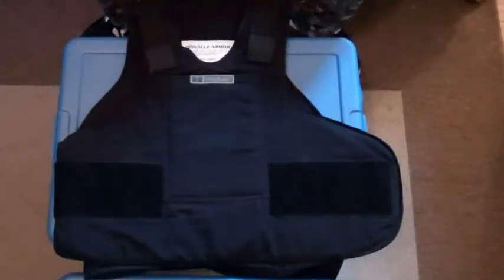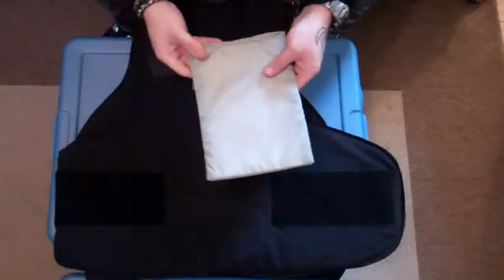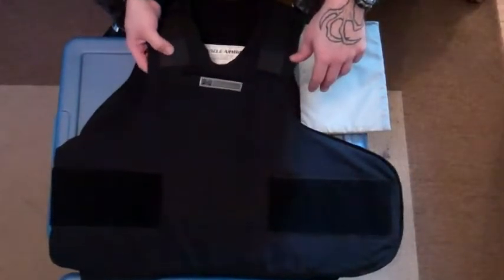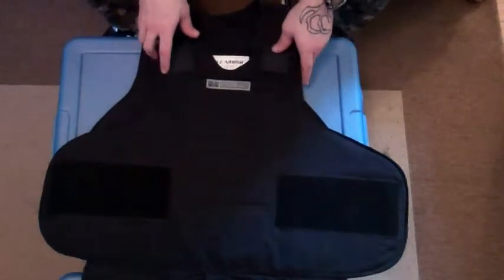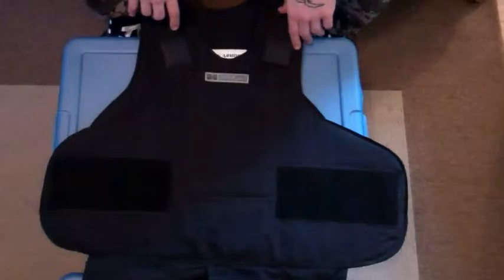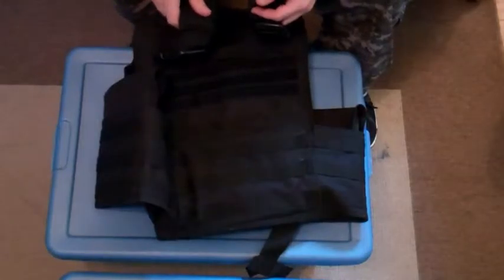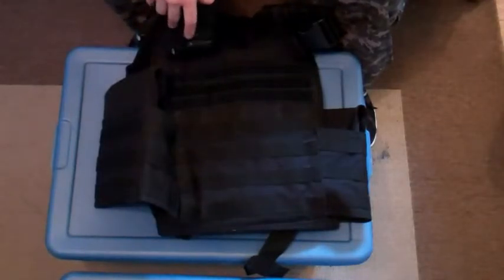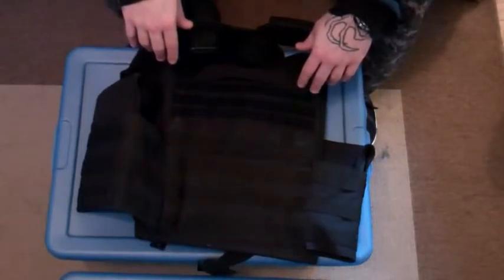Tactical Device Edition - Bulletproof Vests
Tactical Device Edition - This TDE we go over two different styles of bullet resistant vest options. One is for concealment and an option for under the shirt, while the other option has 1/4" thick steel in a Rothco MOLLE system vest.